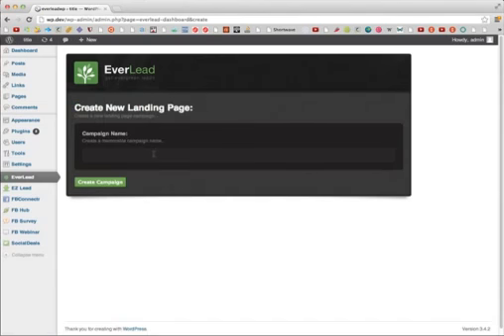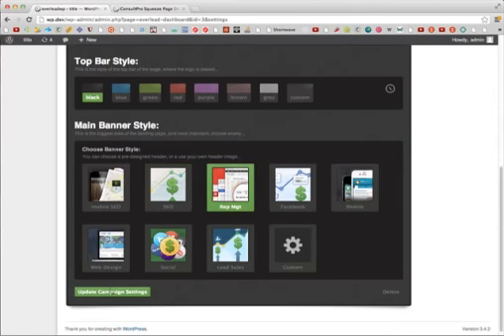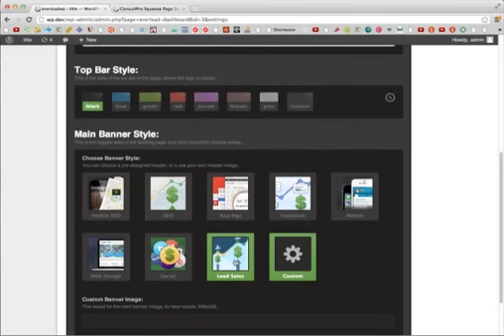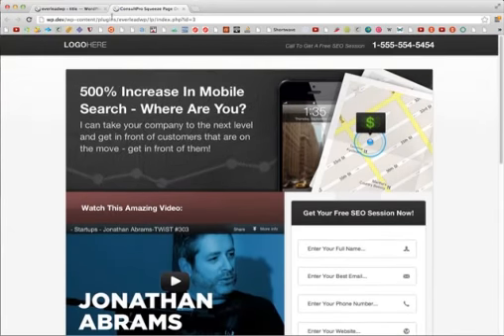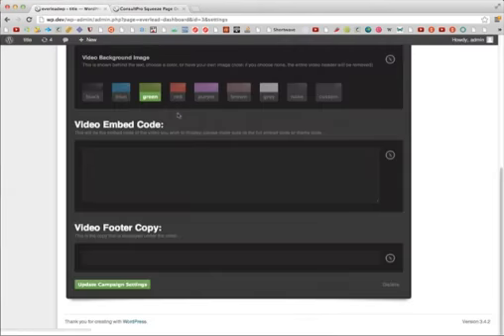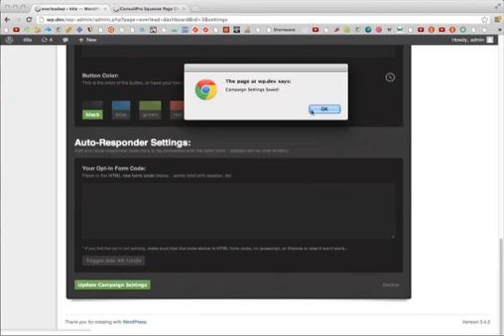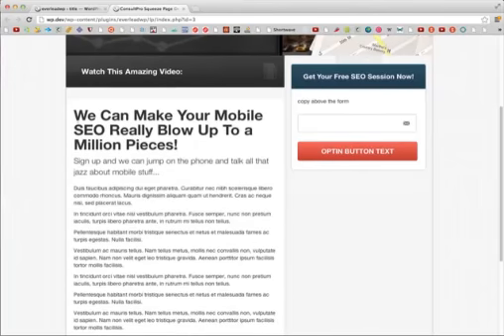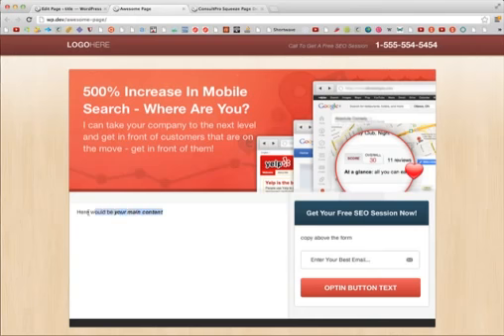Wordpress Ever Lead Plugin Demo